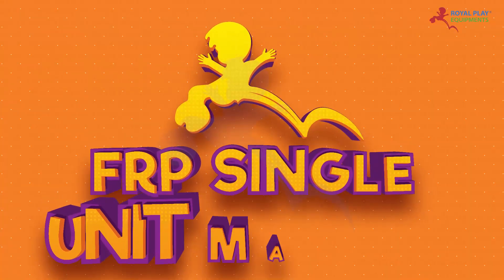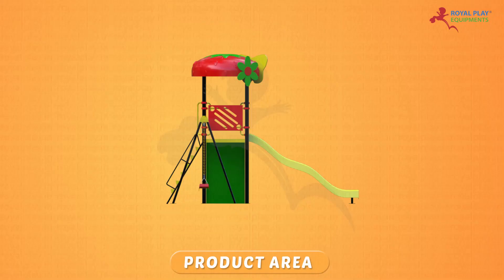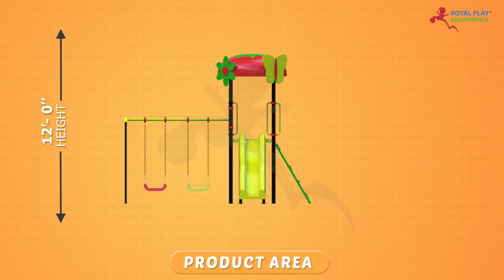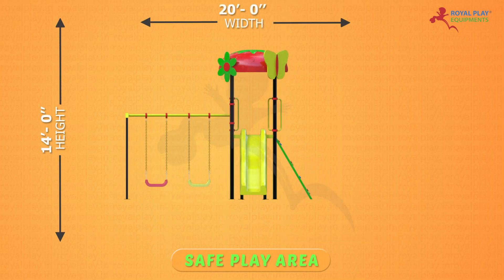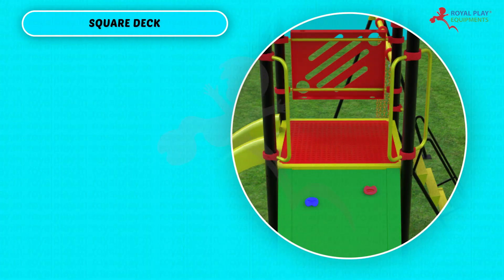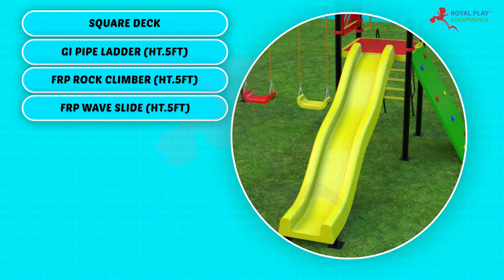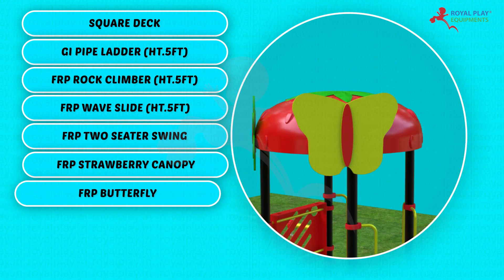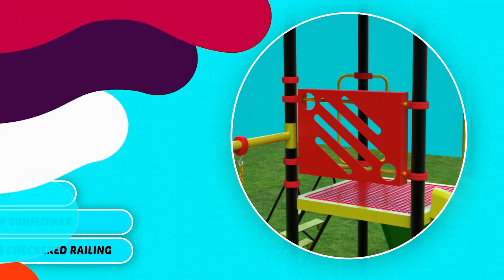Outdoor Slides and Swing Set | FRP Slides | Royal FRP MAPS 42 | 8080260260 by royalplay.in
Outdoor Slides and Swing Set.